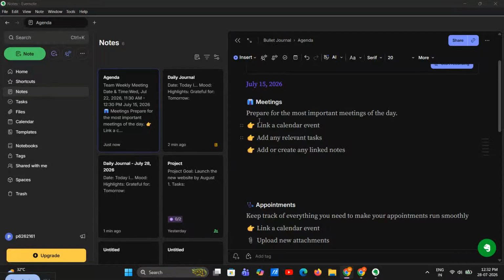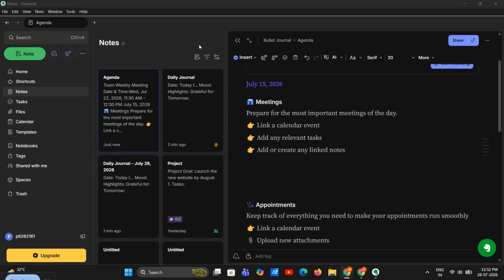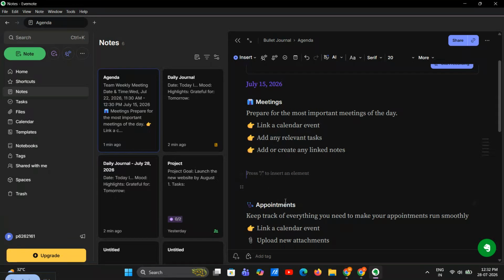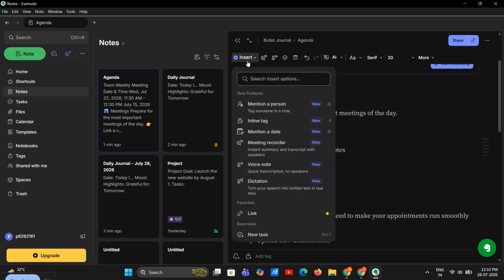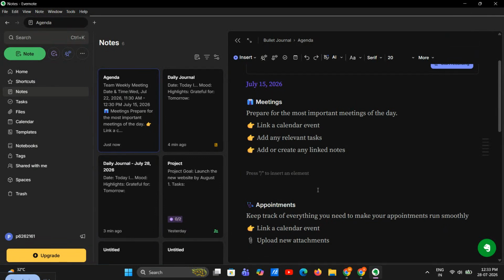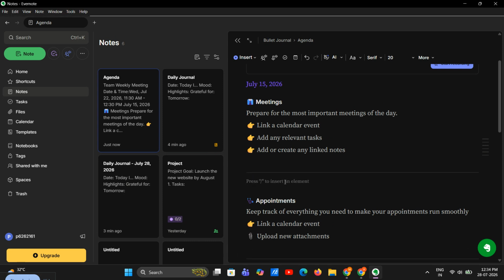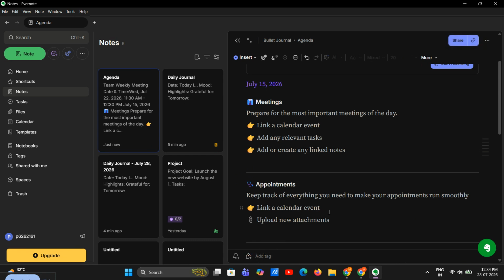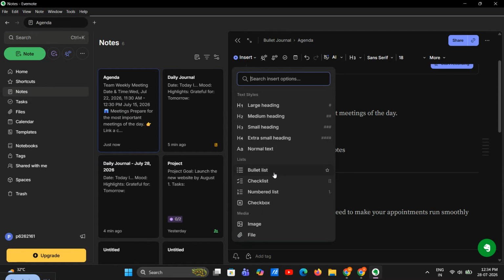How To Add A Divider In Evernote [Easy Step-By-Step Guide]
Learn how to add a divider in Evernote to separate sections, improve note organization, and make long notes easier to read.
Use the toolbar method or the quick shortcut to format your notes faster and cleaner.

🕚Timestamps:
0:00 Introduction
0:18 Open Your Evernote Note
0:36 Place The Cursor Where You Want The Divider
0:50 Insert Divider From The Toolbar
1:10 Use The --- Shortcut Method
1:33 Why Dividers Improve Note Organization

✍️What You'll Learn In This Video:
• How To Add A Divider In Evernote
• How To Use The Insert Menu To Add A Divider
• How To Create A Divider With The --- Shortcut
• How To Organize Notes With Clean Section Breaks
• How To Make Long Evernote Notes Easier To Read
• How To Use Dividers For Better Note Formatting
• How To Structure Notes For Productivity And Clarity

💡Pro Tips:
• Use dividers to separate tasks, ideas, and reference notes.
• Type --- on a new line for the fastest divider shortcut.
• Keep dividers consistent so your notes look cleaner and easier to scan.
• Combine dividers with headings and bullet points for better structure.